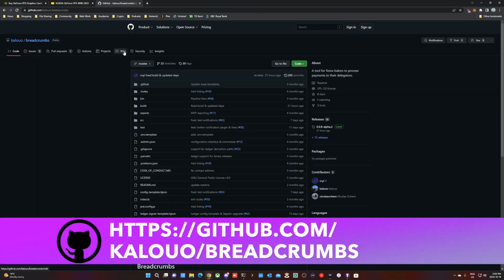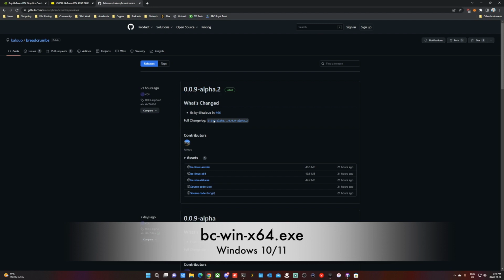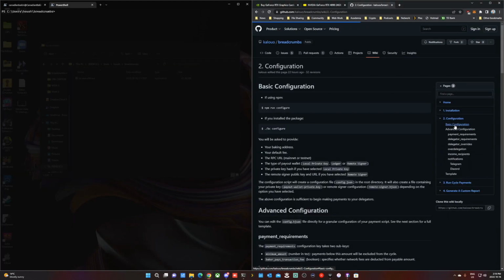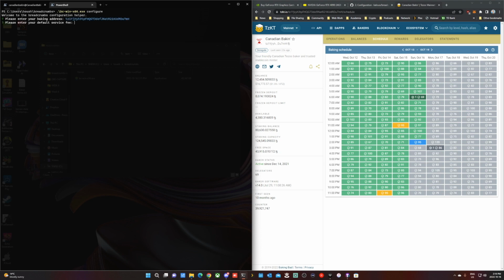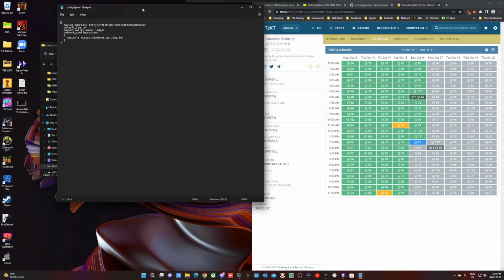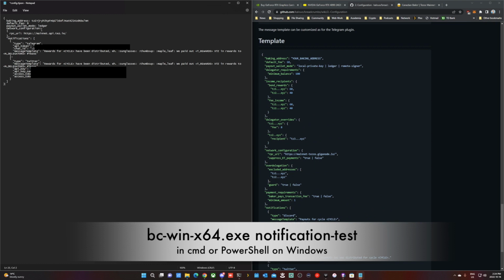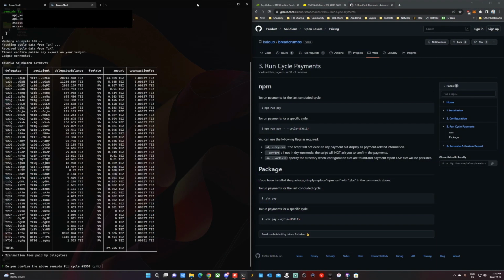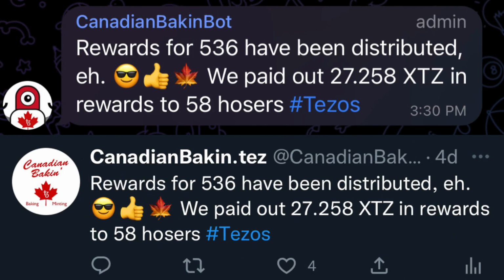Easy Tezos Baker Payouts with Breadcrumbs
Check out Starlords! Coming soon

0:00 Intro
0:17 Download
0:46 Installation
0:55 Configuration
2:07 Run Cycle Payments
2:44 Outro